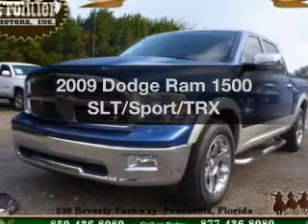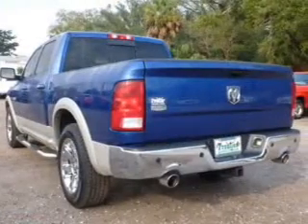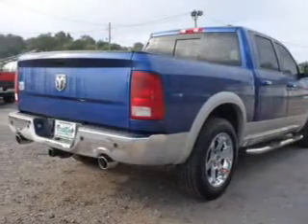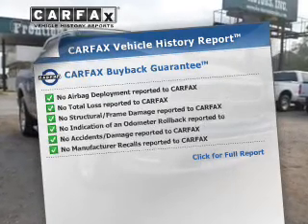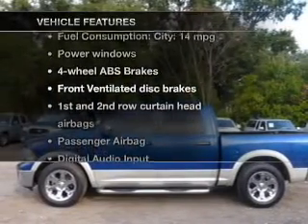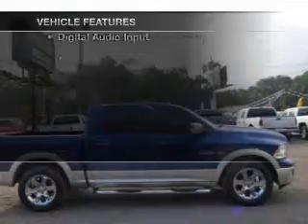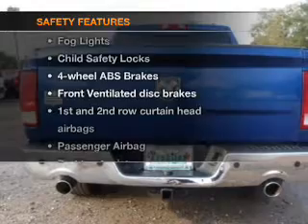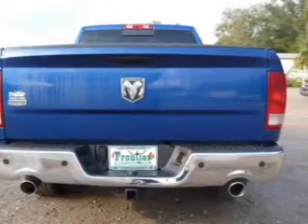2009 Dodge Ram 1500 - Pensacola FL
Year: 2009
Make: Dodge
Model: Ram 1500
Trim: SLT/Sport/TRX
Engine: 5.7 liter 8 cylinder 16 valve
Transmission: Automatic
Color: Deep Water Blue Pearl
Mileage: 71703
Address:
230 Beverly Parkway